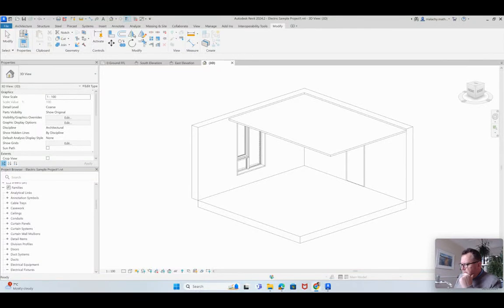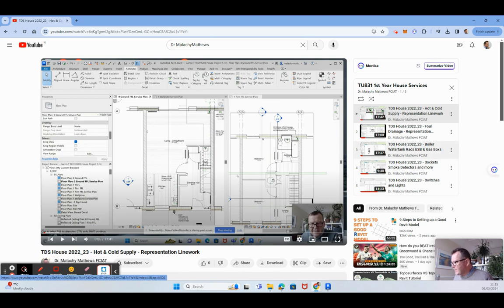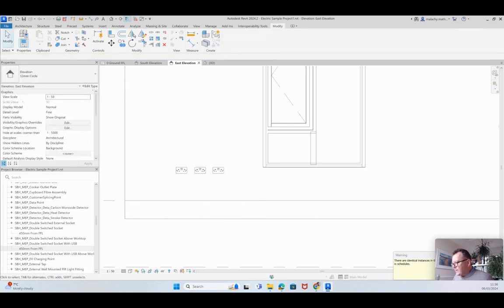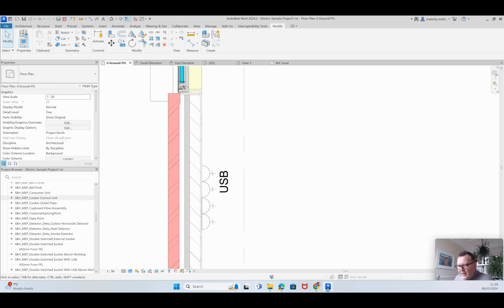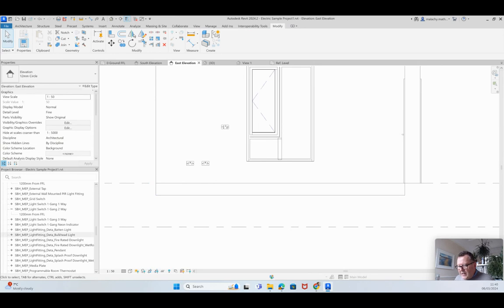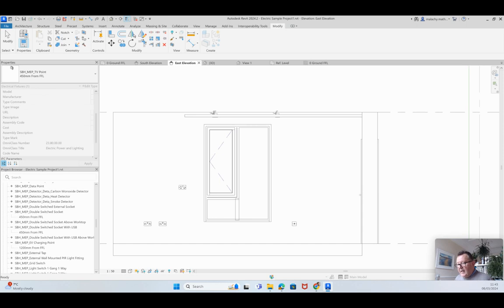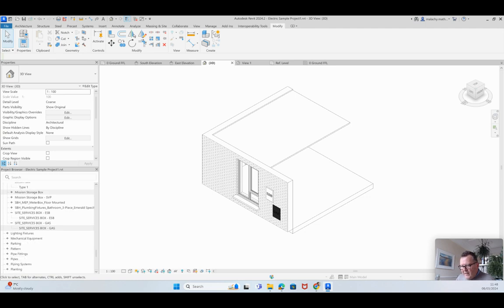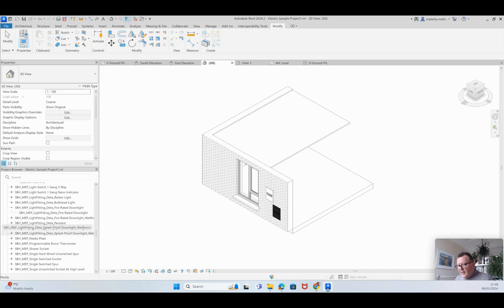TU831 House Services Intro